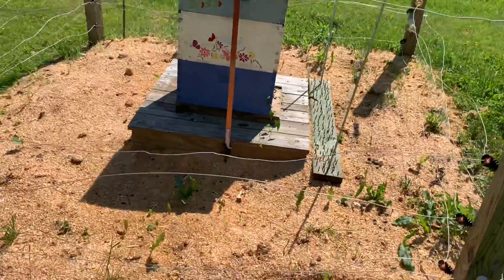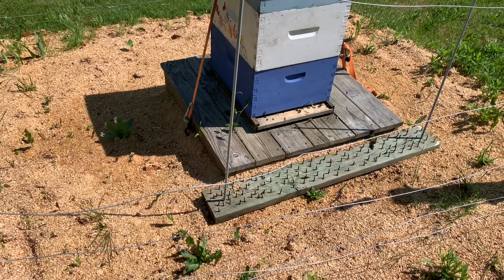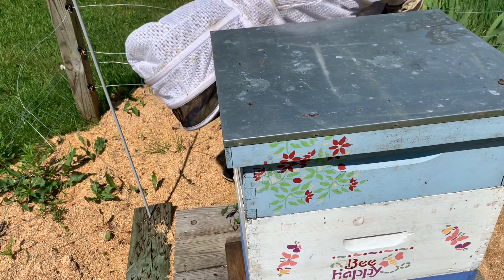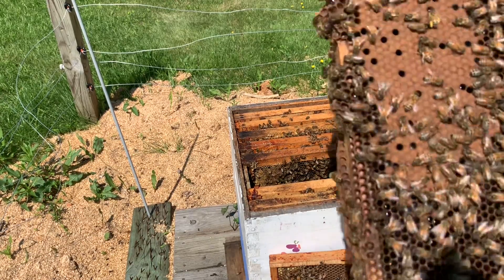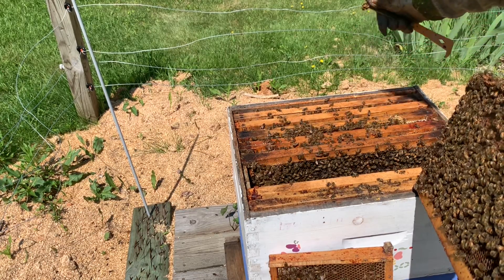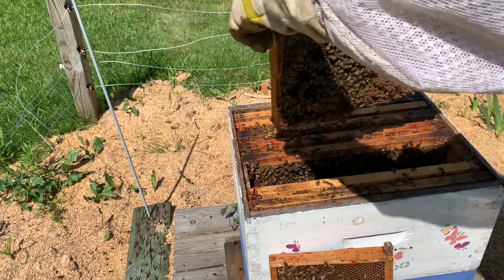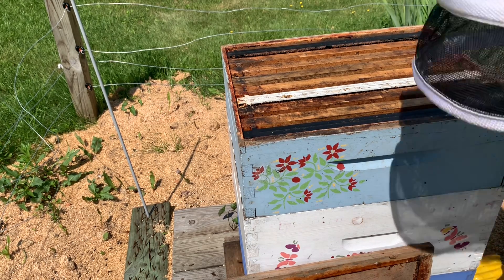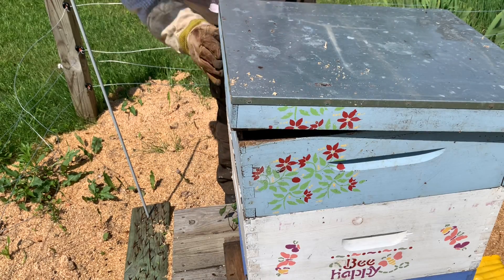Bee Check At Grace Land 06/05/21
Looking to make sure we have a laying queen first hive check off the year